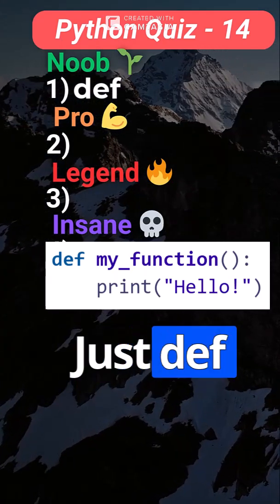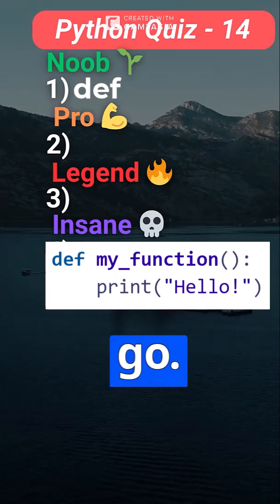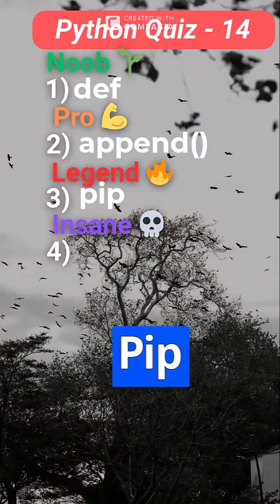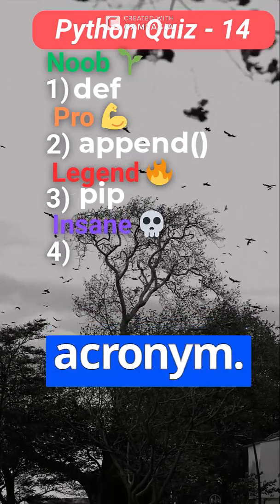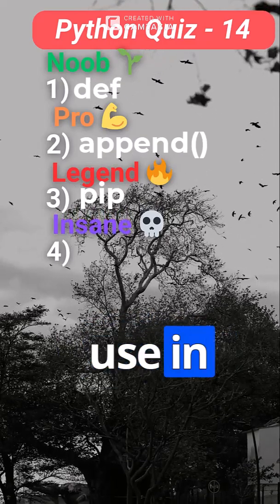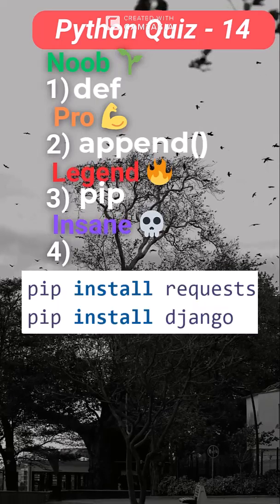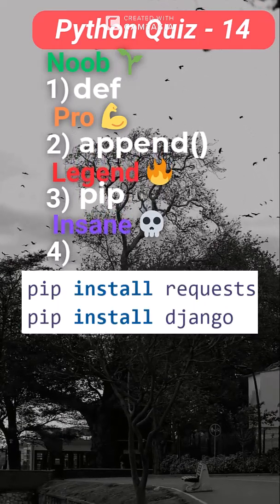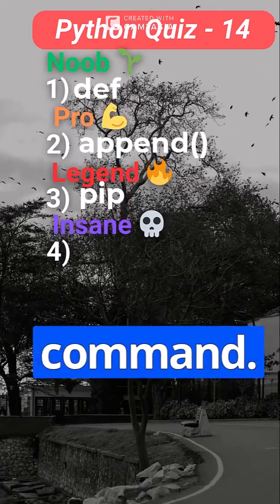Python Quiz 14 YouTube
Python Programming Quiz 14 programmingchallenge PythonQuiz 🐍 🚀 LearnPython 📚 PythonFun 🎯